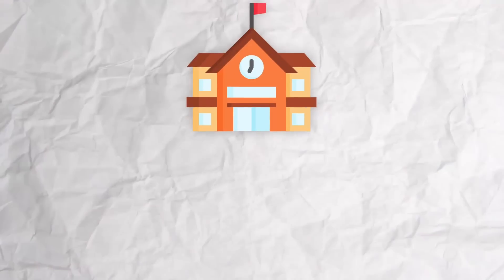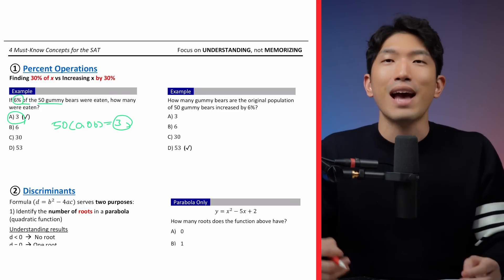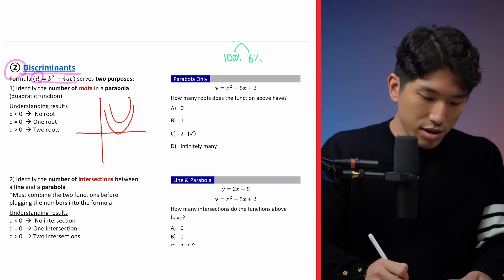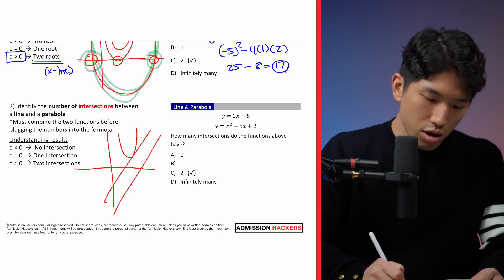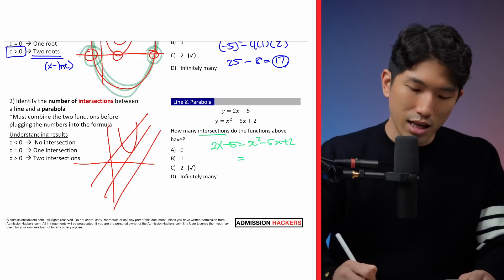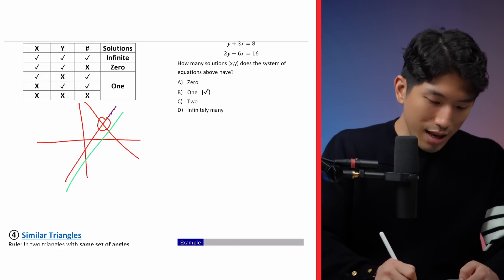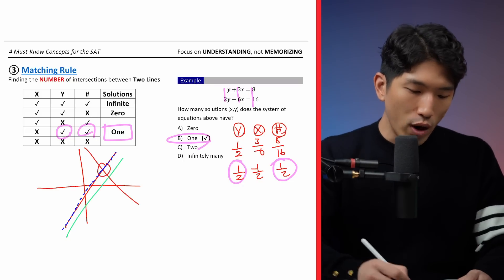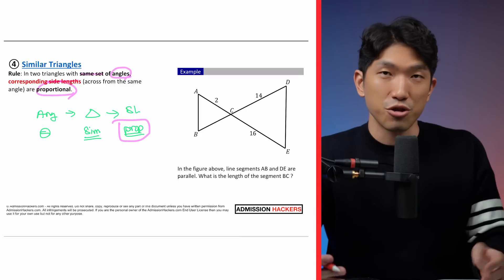[March SAT Math] Know THESE 4 Essential Concepts (Worksheet)